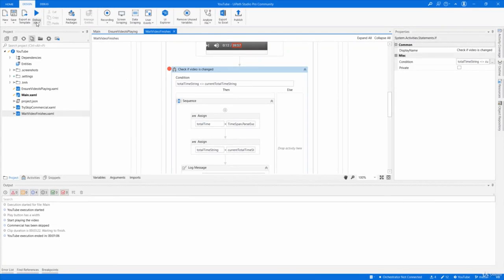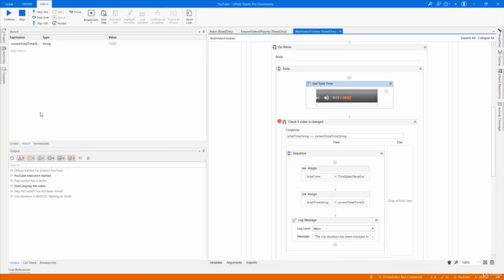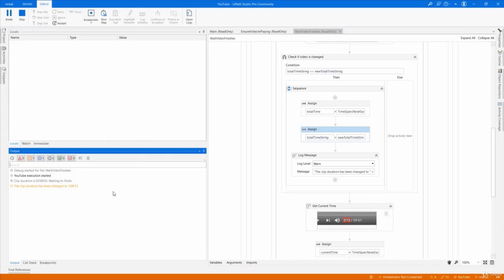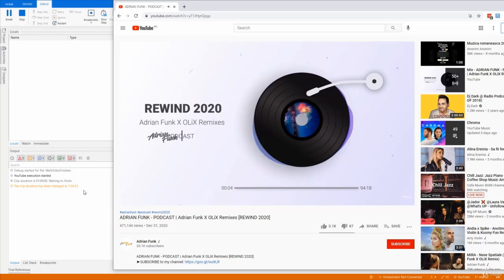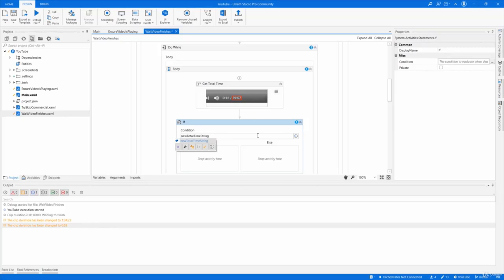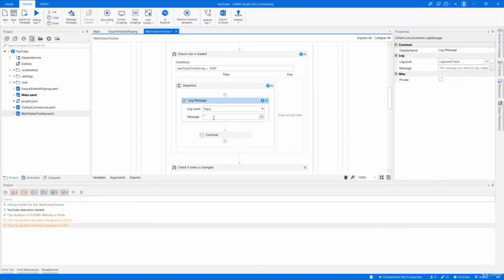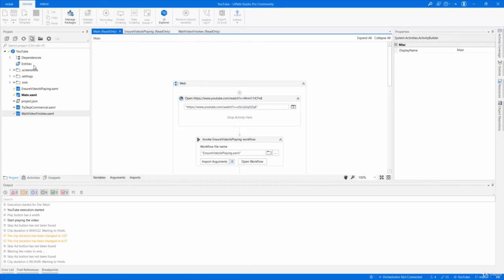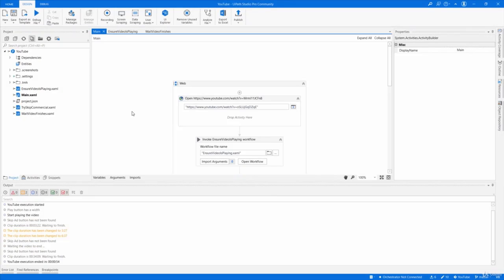UiPath RPA in large projects - 13. How to deal with race conditions